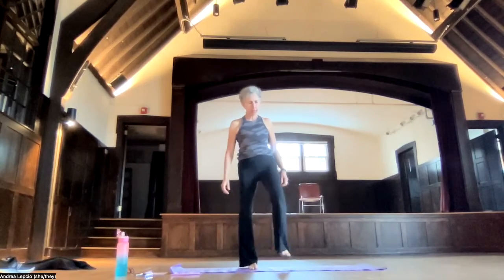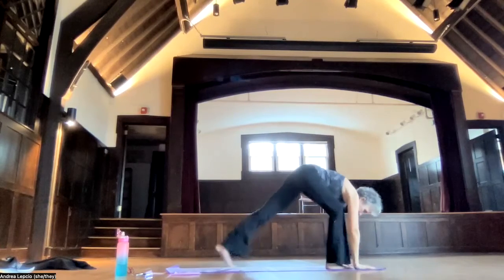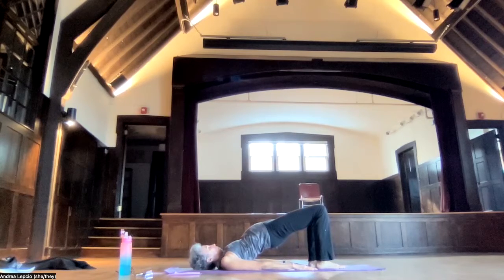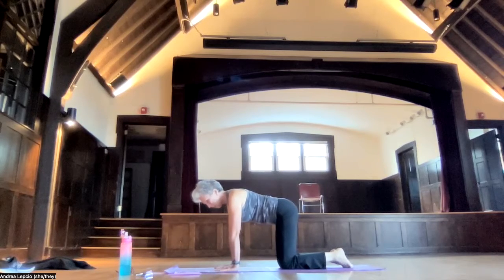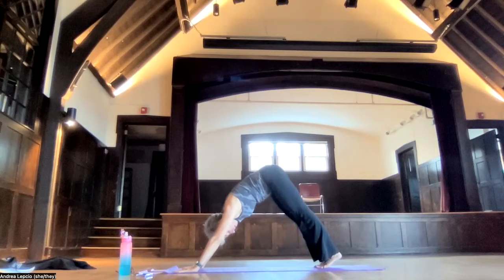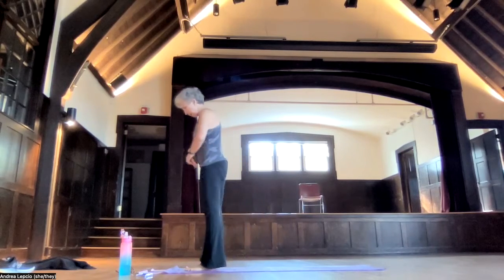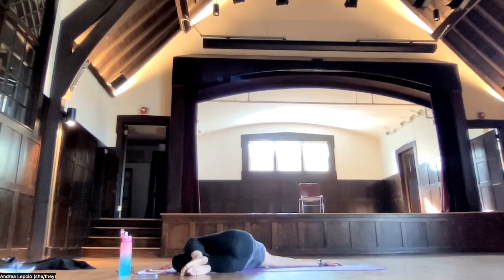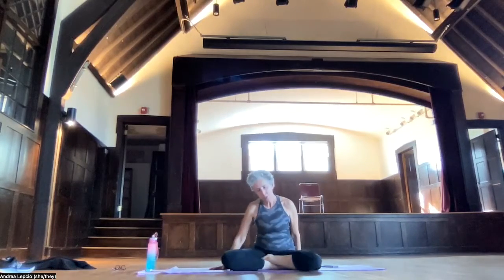Express Core Yoga Flow: 52-Minute Workout for Strength & Stability || Andrea Lepcio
I help folks 40+ AGE BETTER. Over 150+ clients have transformed their lives with Andrea Intelligence,
P.S. It's not A.I.!